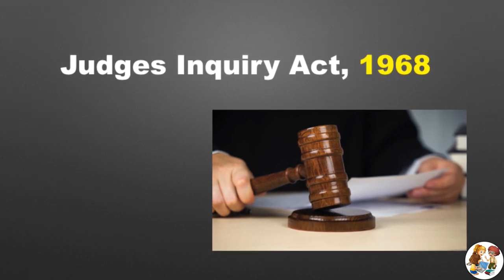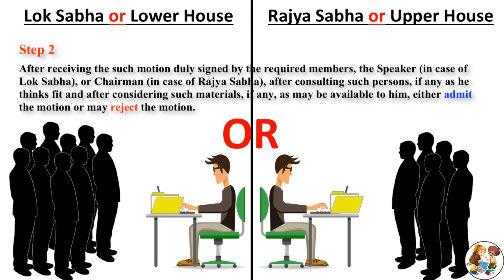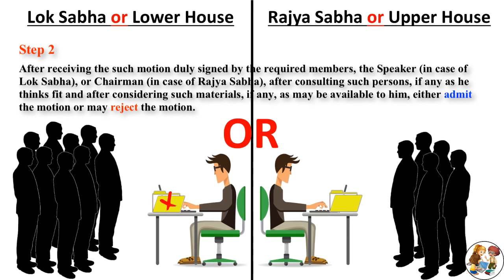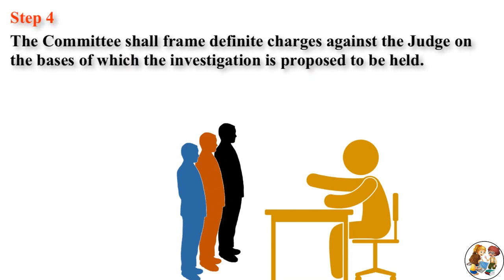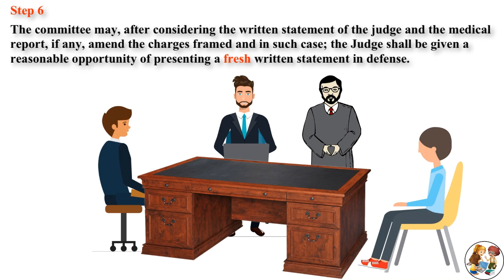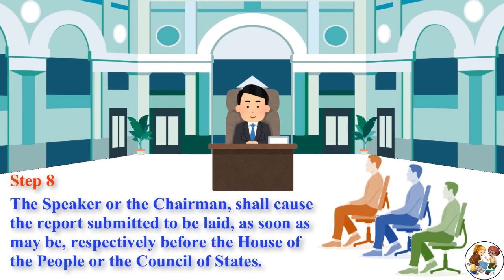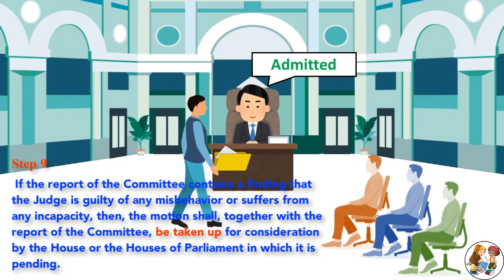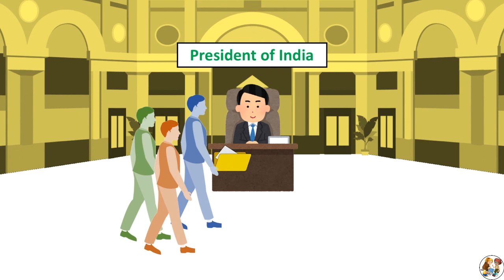Procedure of Removal Judges of the Supreme Court Through Interactive Illustration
This video illustrates the process of removal of judges of the Supreme Court with an interactive illustration.

Board - NCERT
Subject - Legal Studies
Class - XII
Unit - I (Judiciary)
Topic - Removal of Judges of the Supreme Court